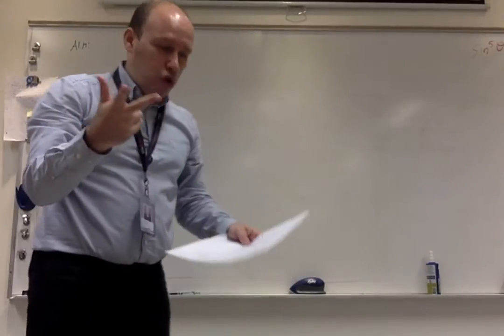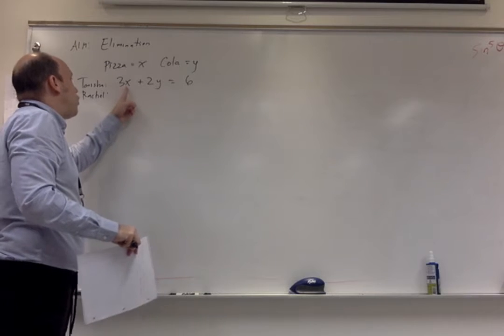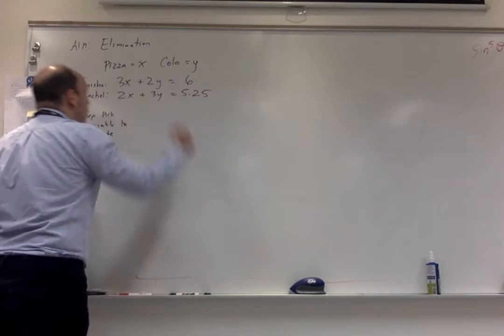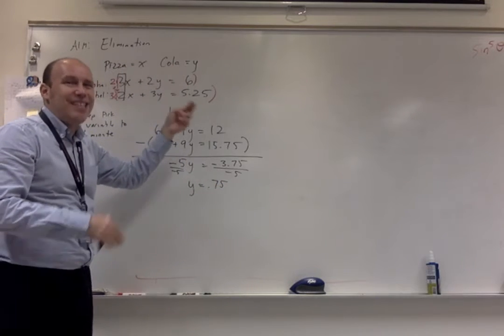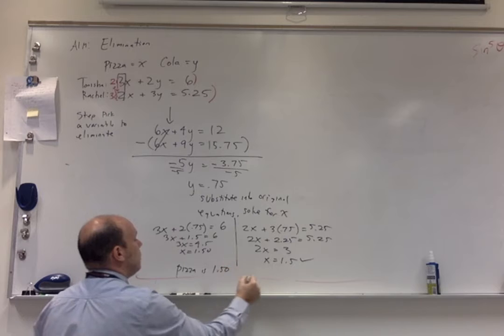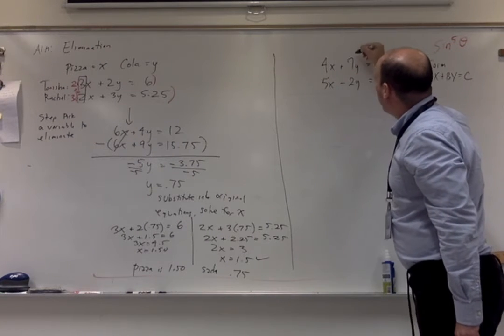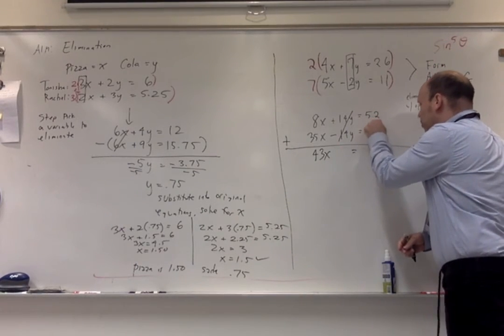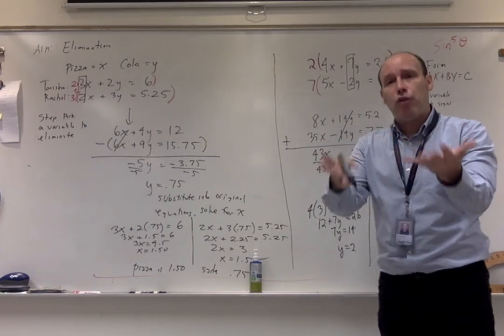systems of equations elimination